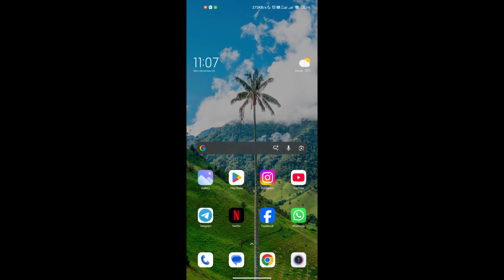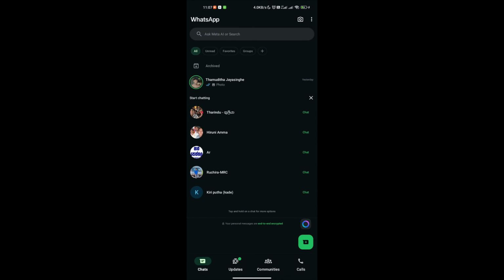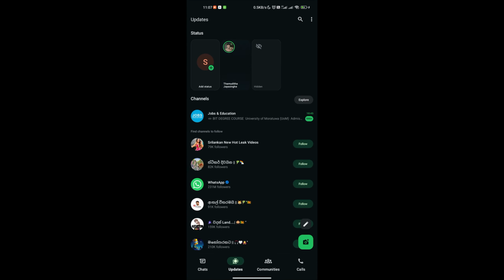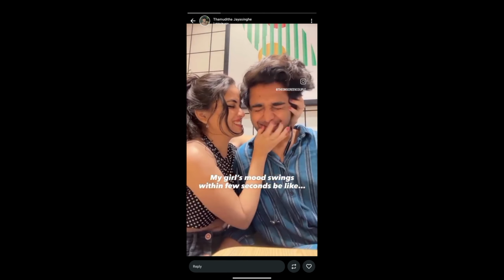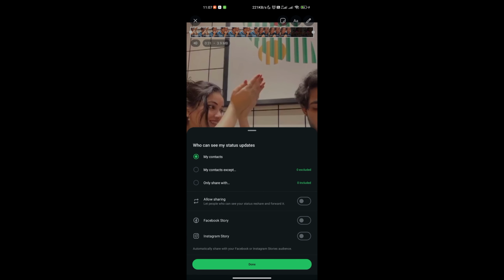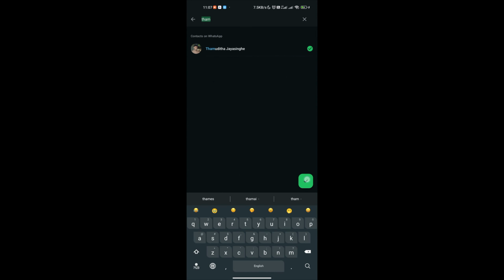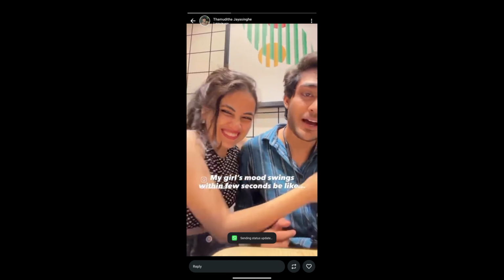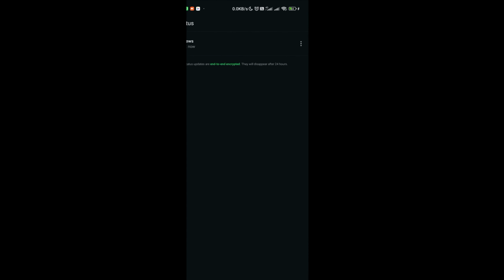WhatsApp status download like a PRO Without Any App | 100% Working Trick | 2025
Want to download WhatsApp status without installing any third-party apps? In this video, I’ll show you a simple, fast, and 100% safe method to save WhatsApp video statuses directly using the official WhatsApp app. No mods, no risky apps, no storage issues — just a clean trick that works in under 1 minute!

In this step-by-step tutorial, you’ll learn:
✔️ How to download WhatsApp video status using the original WhatsApp
✔️ How to save statuses without status saver apps
✔️ A hidden “Reshare” trick that lets you save any status instantly
✔️ The safest method for Android & iPhone users
✔️ How to store downloaded statuses inside your device gallery

This WhatsApp hack is perfect for beginners, completely safe, and works on all WhatsApp updates in 2025.